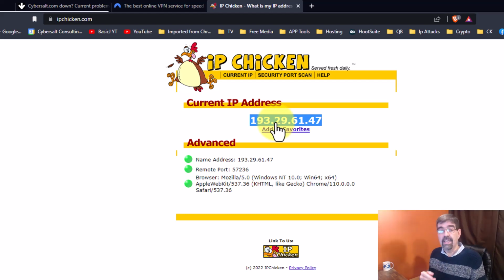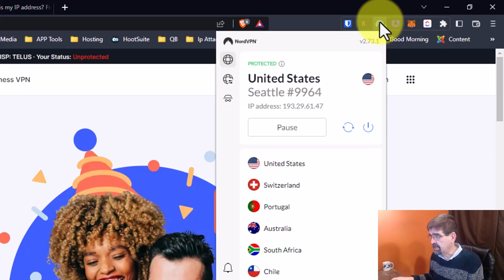My Joomla Site Is Down For Only Me?! - 🛠 MM #254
If your Joomla site is down for only you, don't take it personally even though the fix is probably personal.;-)  In this video you will learn the helpful steps to take when your Joomla site is down for you (or only for one of your clients.)

Down for everyone or just for me?